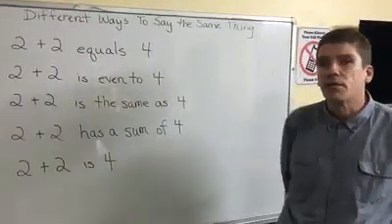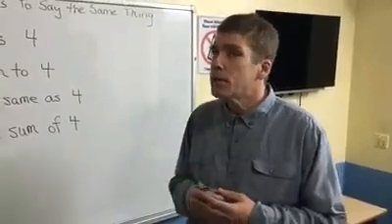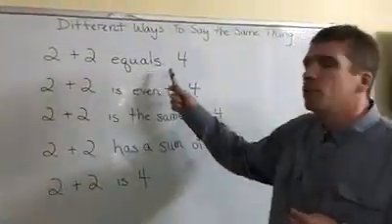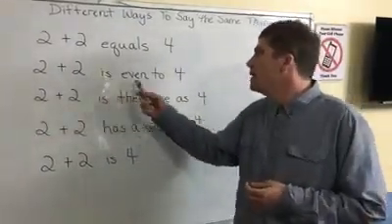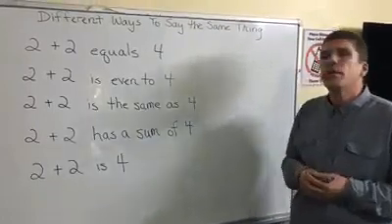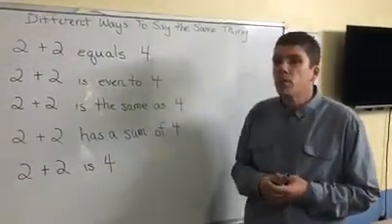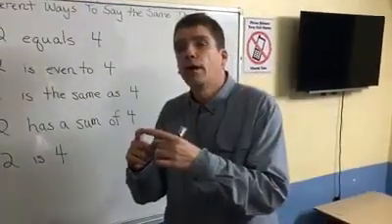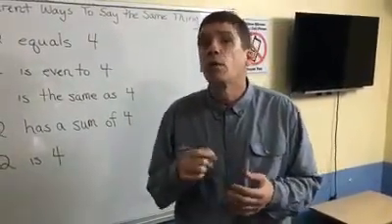Different ways to say the same thing